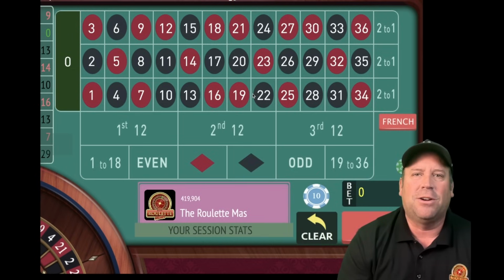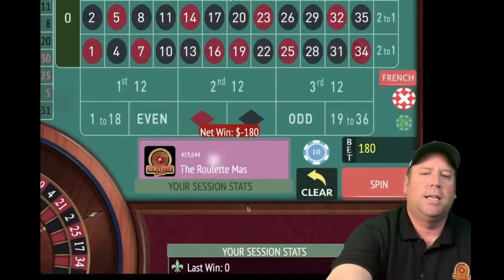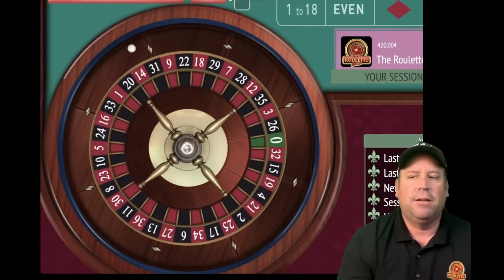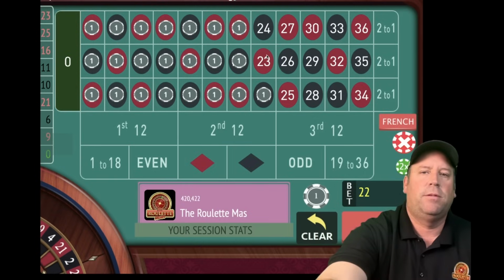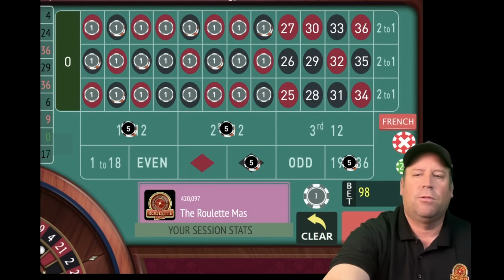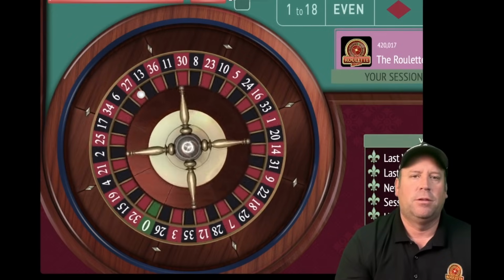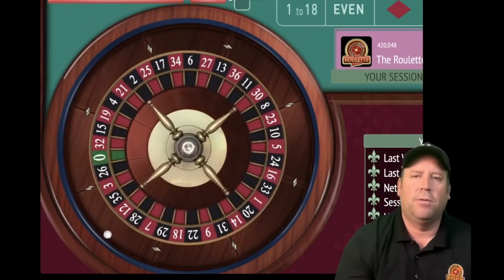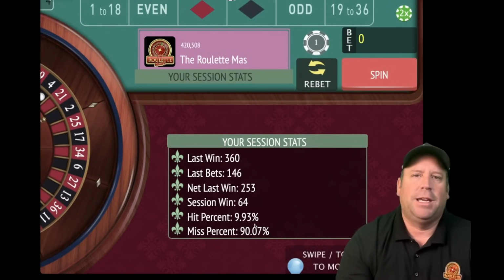THE HOLY GRAIL ROULETTE VS WEBSTER’S #1